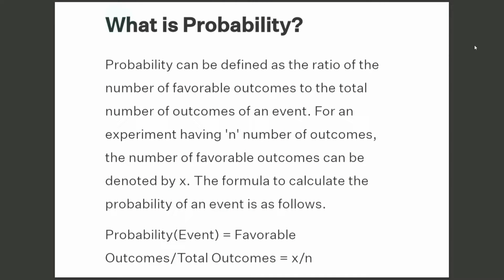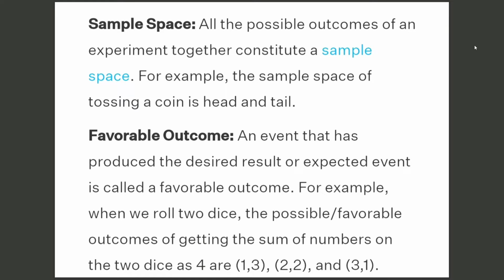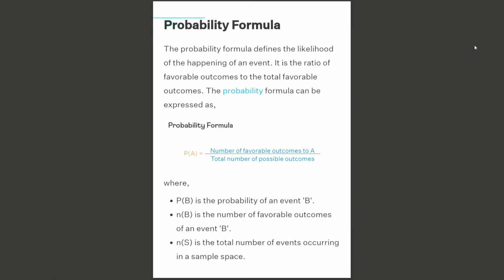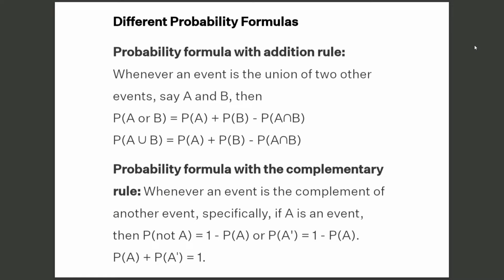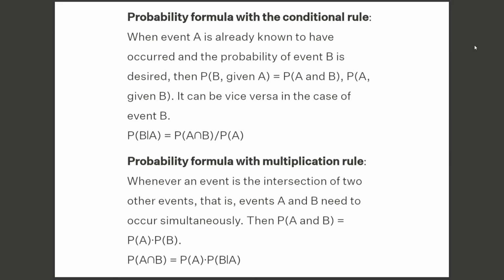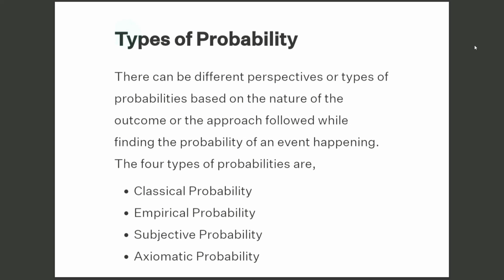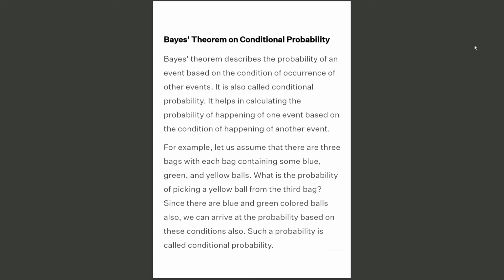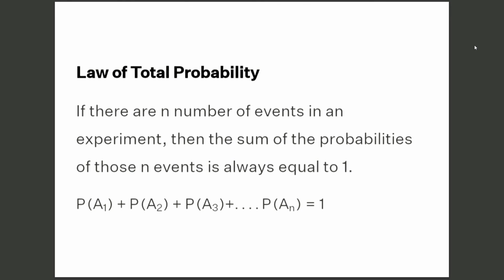Some basics of probability